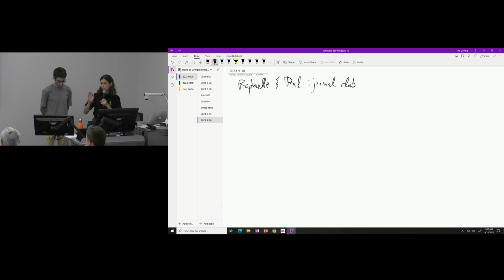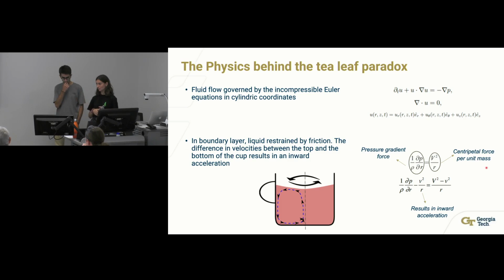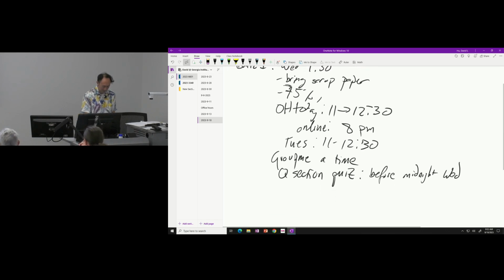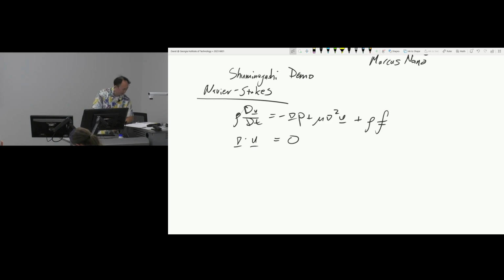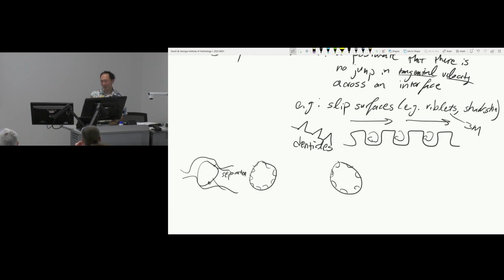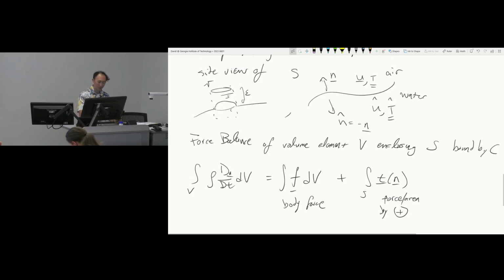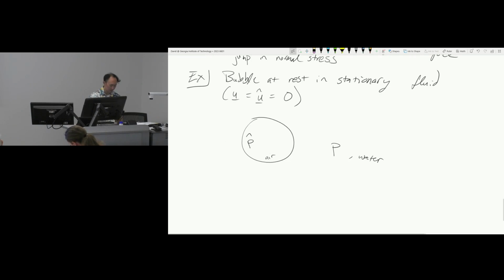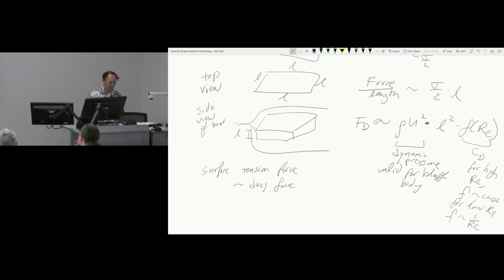ME 6601 09 18 2023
Lecture 7: Boundary conditions, stress conditions at fluid interface